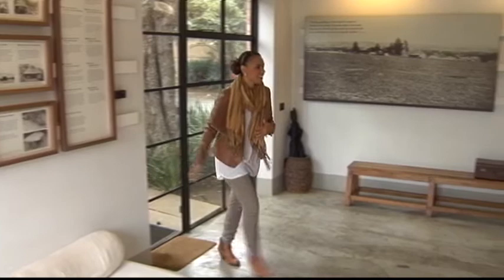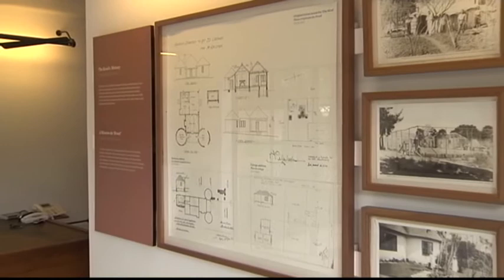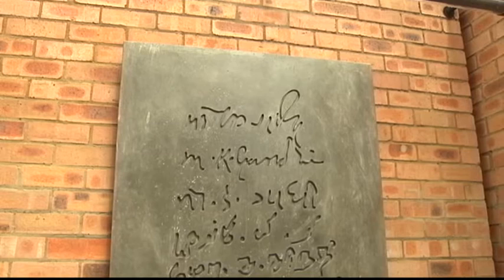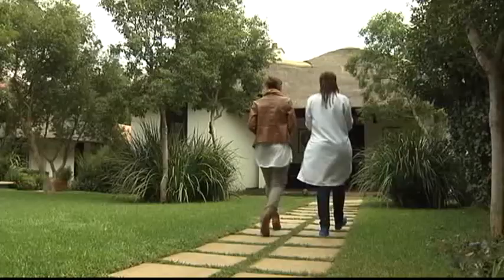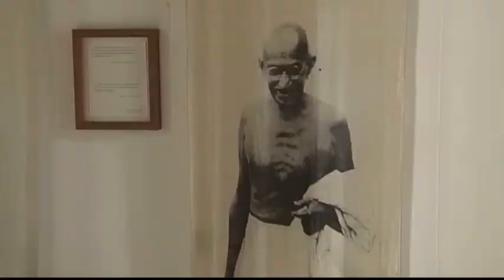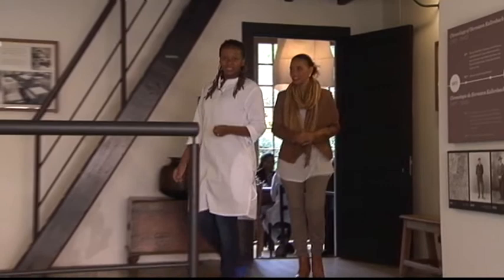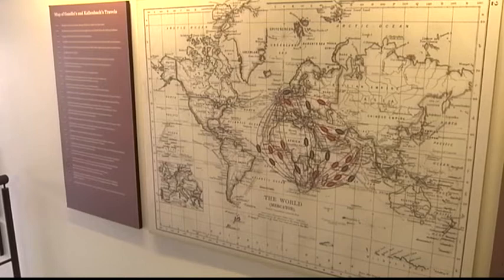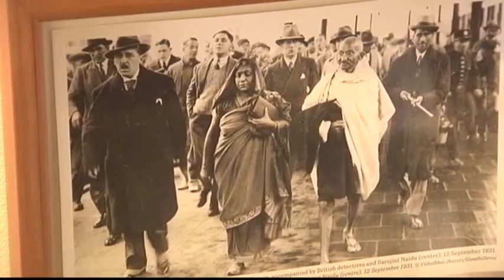Trendz Travel: Satyagraha House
Celebrating freedom day, we went to visit the Johannesburg home of Mahatma Ghandi.